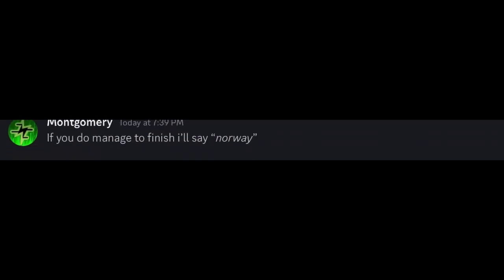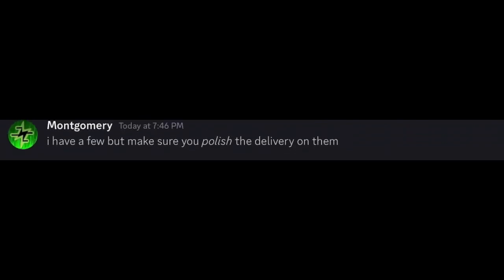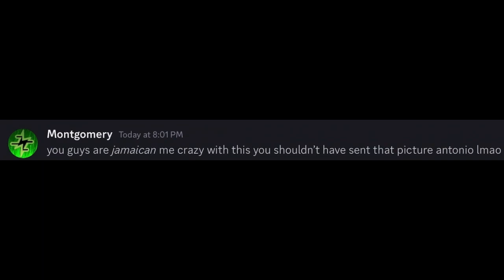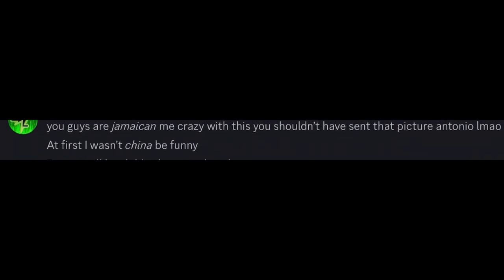czech these puns out